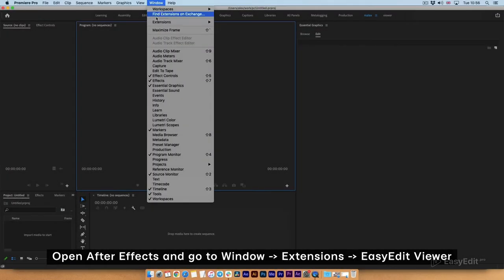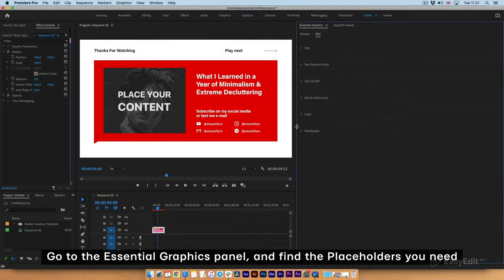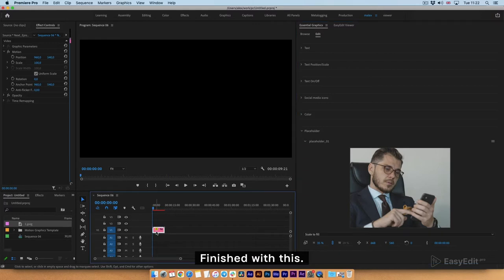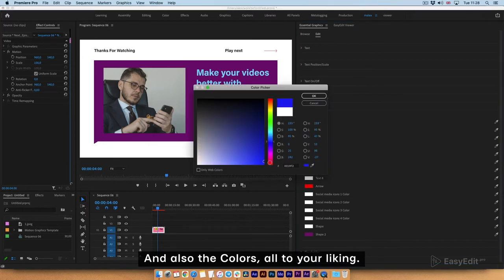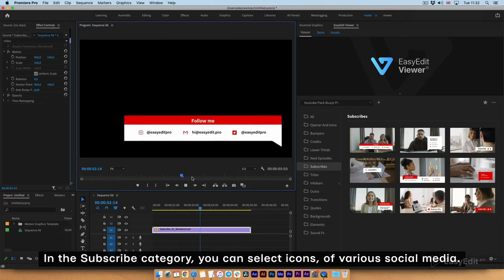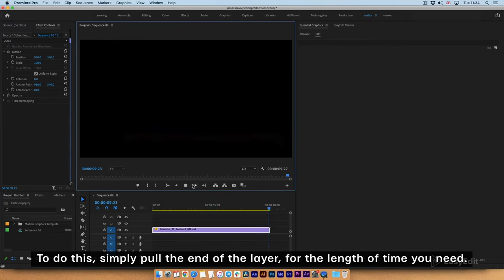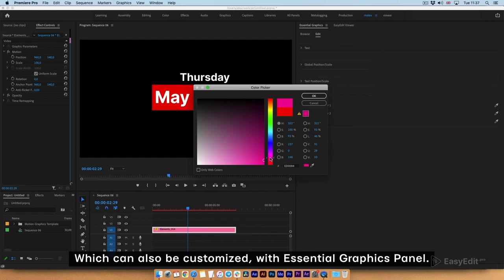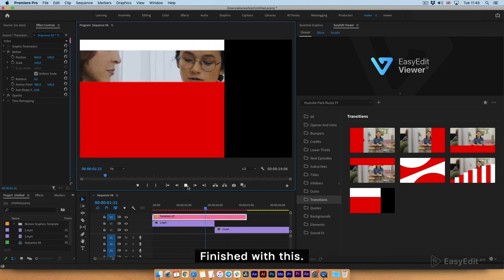How to use Buzzz! Youtube Pack | Premiere Pro Tutorial | Video Templates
New Buzzz! YouTube pack is all about clean typography, simple shapes and laconic transitions. It’s main feature is ability to change colours and texts so you can style your channel as you need.

The pack includes 14 categories + bonuses and more than 110+ scenes, sound FX, future free updates, .PSD/.AI layouts, previews and many more; all elements are compatible with each other.

Timing:
00:00 - Intro
00:07 - Installation & Overview
01:07 - Import & Customization
04:07 - Time Controls
05:45 - Using Transition